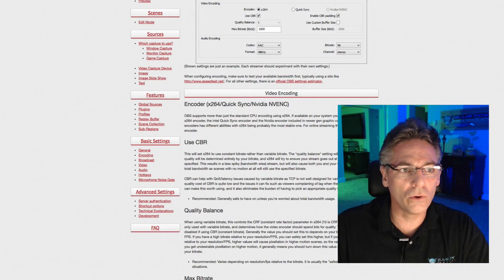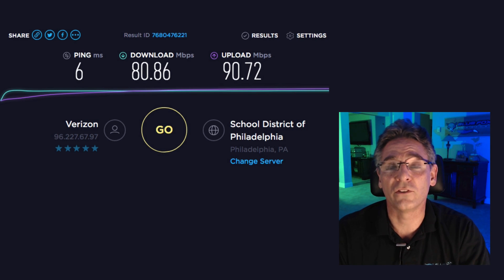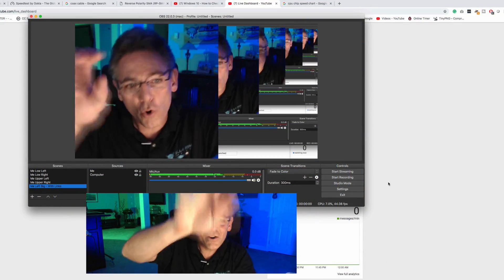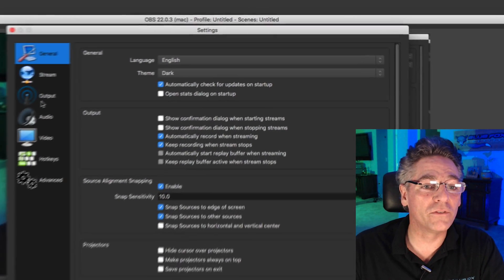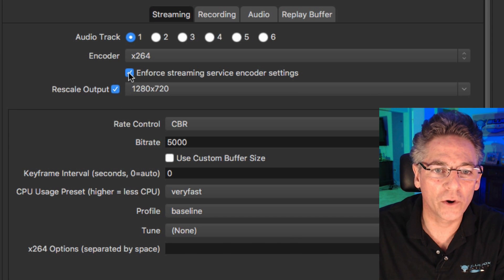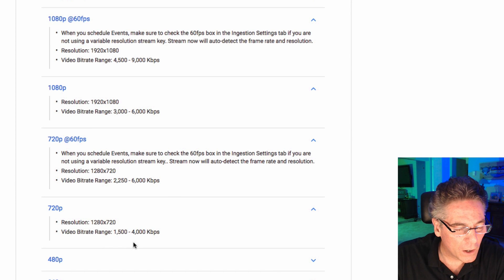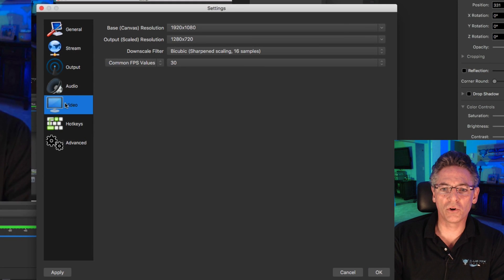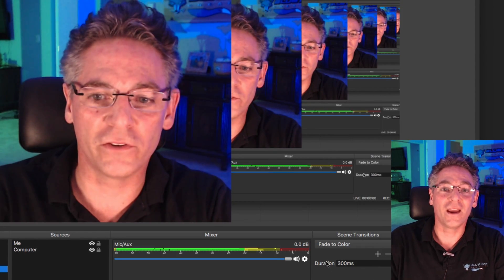Configure OBS For Youtube Vloggers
This video will educate you on the best video setting for the OBS software.  The tutorial focuses on vloggers for YouTube.

Angel, I hacked your urls in the video. The render took me 7 hours today because of a backup I'm running. I'm going to render it again.

                       Find Your CUP Chip Name for PC

Featured Channel
Angel Dominique

Freesound.org
Timpani

Outtro Music
Funky Panda
ElectroFUNK || Pixaliz - Royal Avenue [Funky Way Release]

Shushing The Office

Thank You OBS!

Dwight Schrute
Giphy

High Velocity Savage
Visit His Channel

catobs